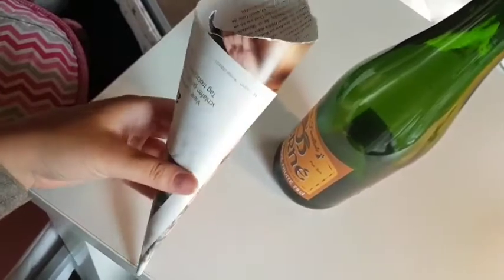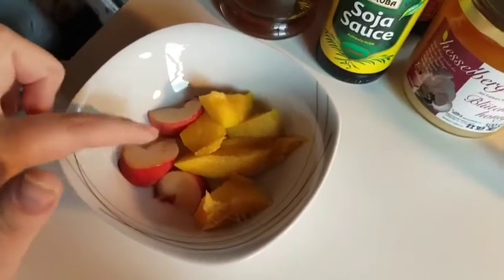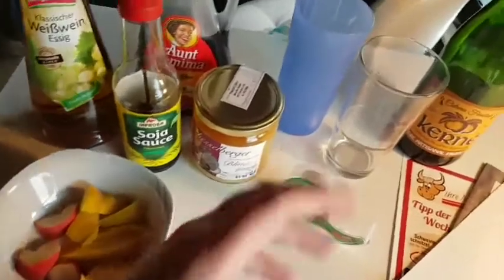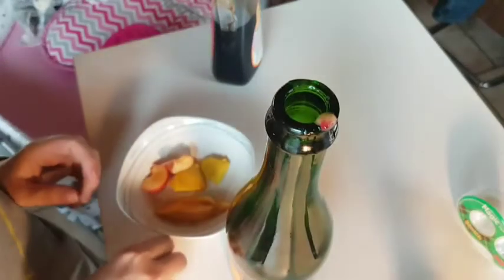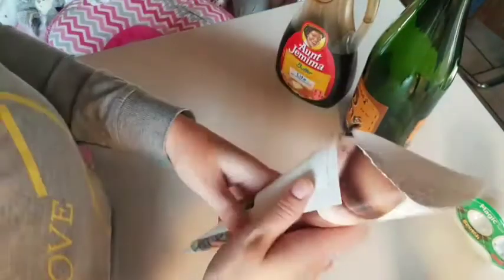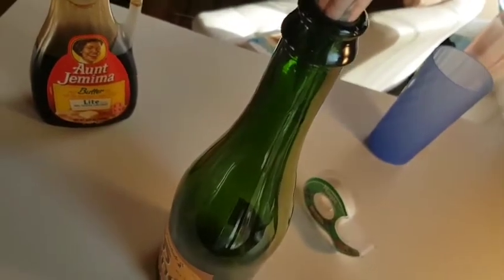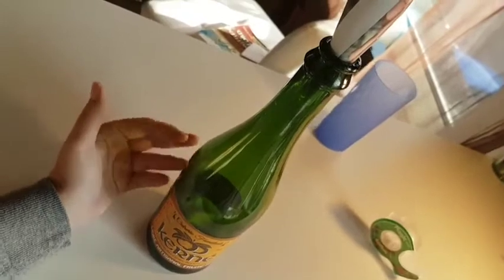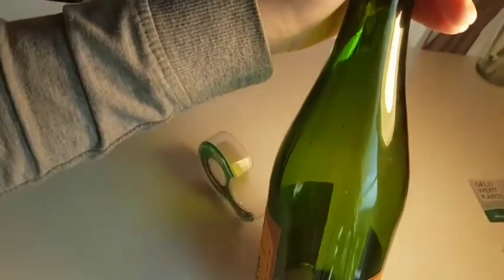How To Get Rid Of Fruit Flies In Your House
How To Get Rid Of Fruit Flies In Your House is a video where I will be showing you my favorite method I use to get rid of those pesky fruit flies. If you are having a fruit fly problem, then this video is exactly what you have been looking for. I hope you enjoy the video.

TERRO T518 Fly Magnet Sticky Fly Paper Fly Trap, 8 pack
SEWANTA Victor M380 [Set of 2] Reusable Outdoor Fly Traps 32 oz - Fly Magnet Bait Trap - Made in USA - Bundled with 2 Bait Cebo and 2 Hanging Chains
KATCHY Automatic Indoor Insect and Flying Bugs Trap
RESCUE! Outdoor Disposable Hanging Fly Trap - 8 Traps
Gardner - iFly - Indoor Wall Mounted UV Fly Light Trap for Capturing Flies, Moths, Mosquitos and Other Flying Bugs